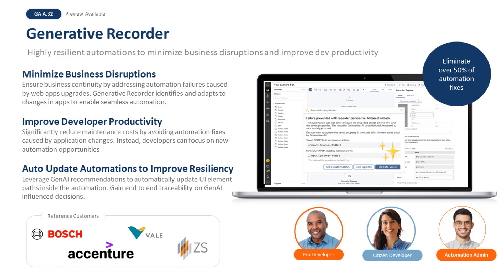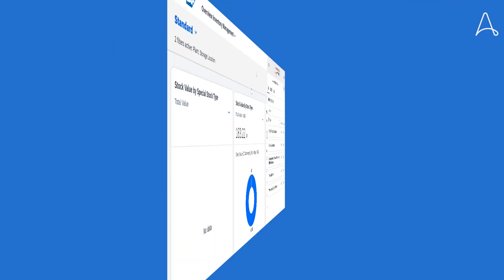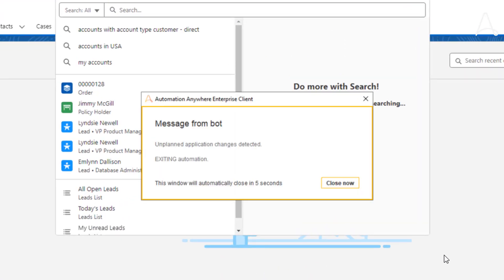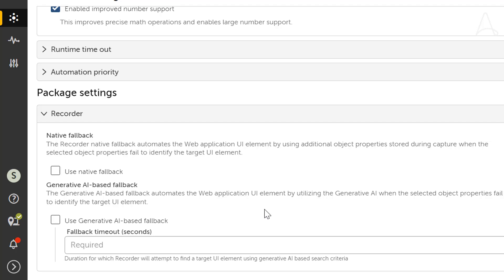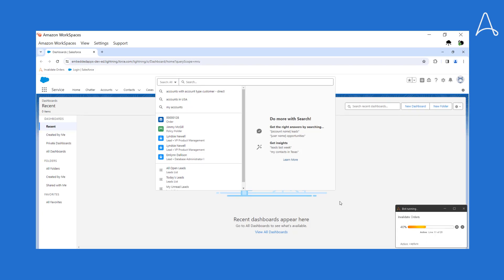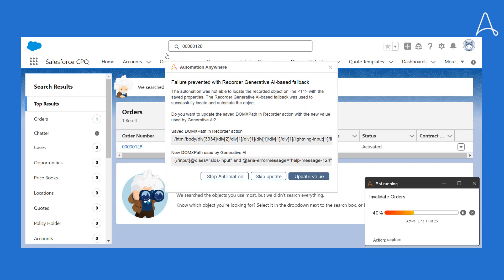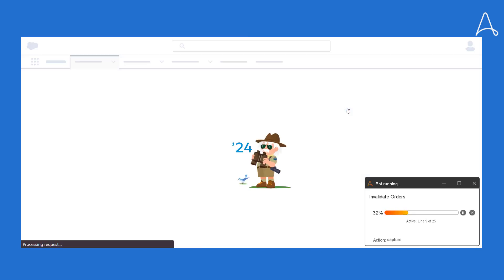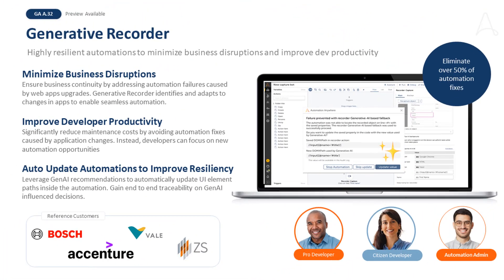Automation 360 Release .32 | Boost Productivity with Generative Recorder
Are you struggling with business disruptions due to cloud apps upgrades? Generative Recorder is here to solve your problem. It not only addresses the issue of automation downtime but also reduces maintenance costs and improves developer productivity. With options like Native and GenAI-powered fallbacks, it ensures business continuity and provides end-to-end traceability into any decisions influenced by Generative AI.